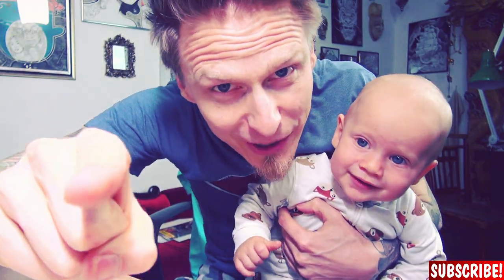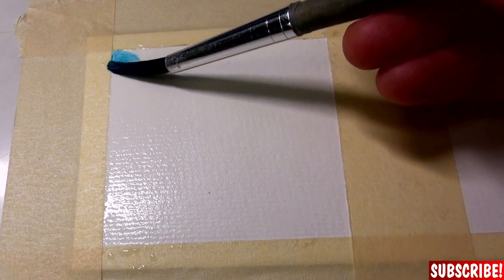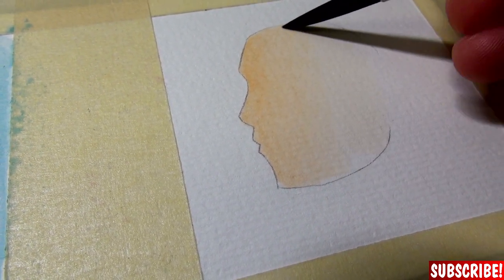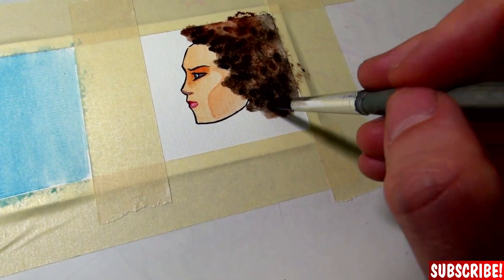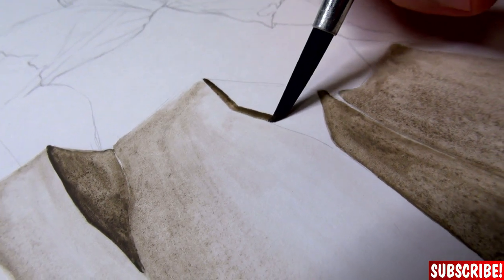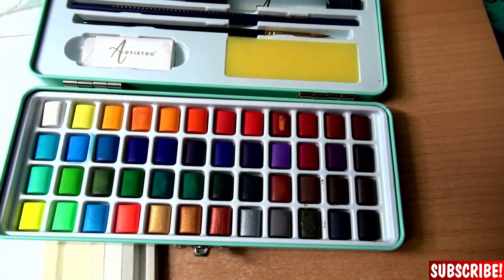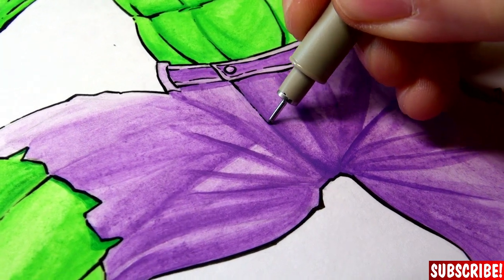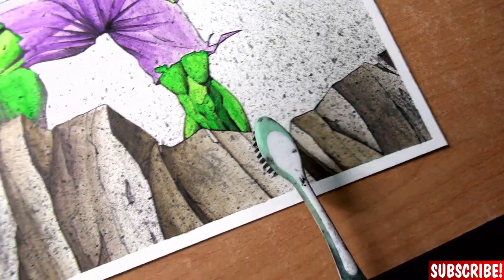How To Use Watercolors In Comic Book Drawings! *GIVEAWAY!*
Today I will show you how to use WATERCOLORS in 2021!
Especially on comic book drawings!
First I will show you the basic techniques, and then we will paint a picture of the mighty hulk with this knowledge!
AAAAAAAAND - You will be able ti WIN A SET OF ARTISTRO WATERCOLORS!!!
So make sure to watch this till the end and have fun doing so!

Here are all the links to ARTISTRO:
Amazon Germany

Amazon UK

Amazon USA

Amazon Canada

BRUSH PEN:

BRUSH PEN HARD:

Micron Pens (perfect set):

Copic Marker Set 72: